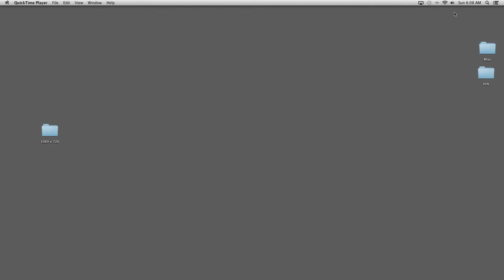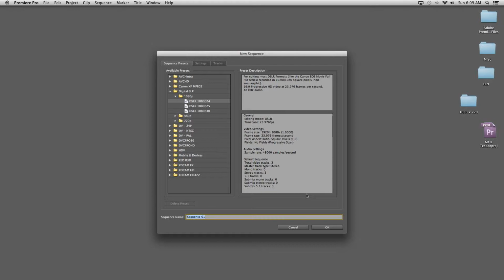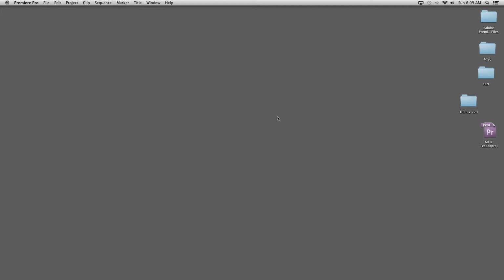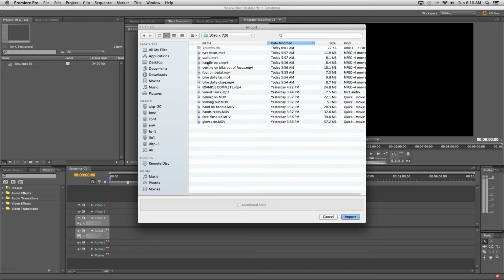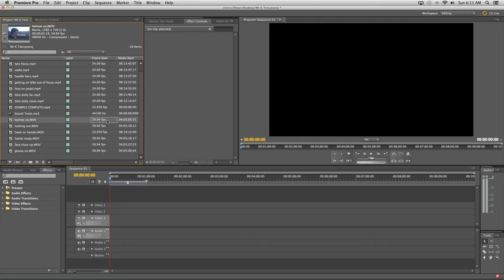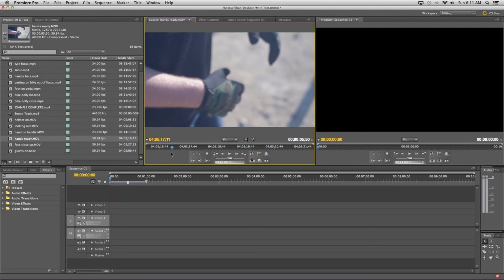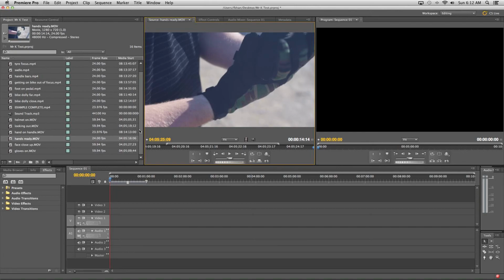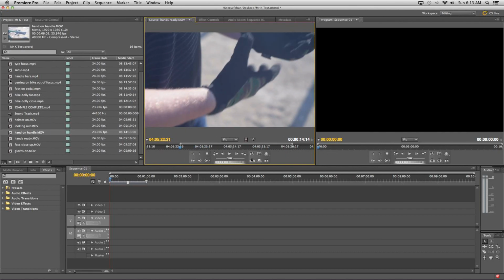Getting Started With Premier Pro